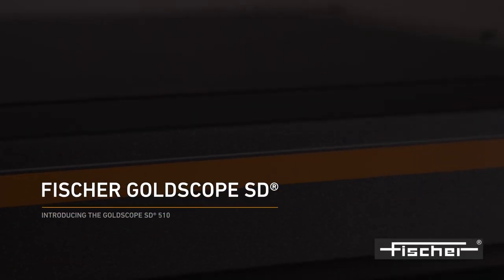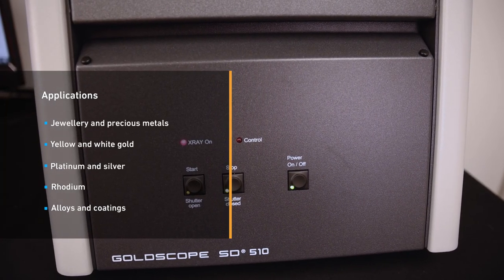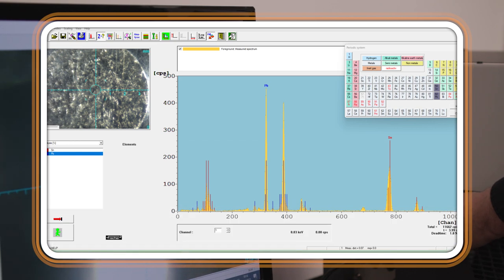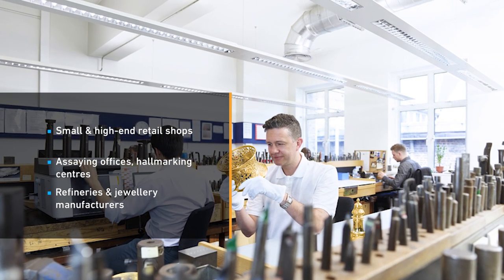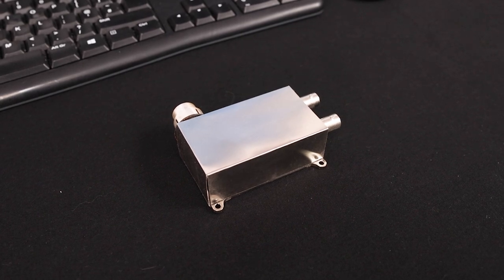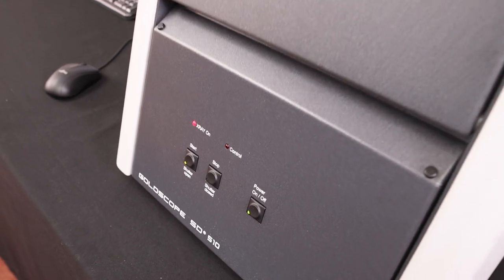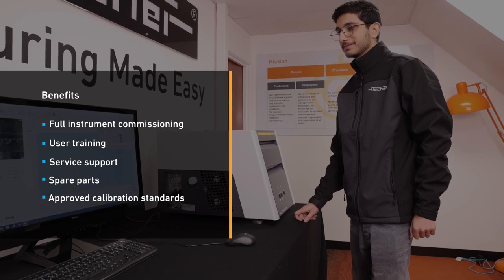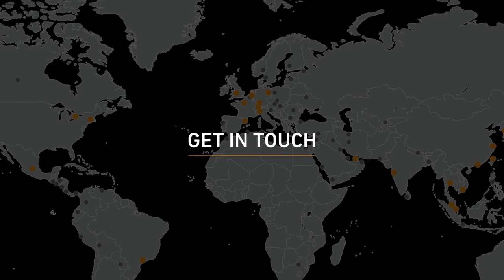Introducing the GOLDSCOPE SD® | Fischer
With our GOLDSCOPE SD® 510 quickly check the authenticity of jewellery and analyse the composition of gold and precious metals – non-destructively! The instrument offers already pre-programmed measuring tasks, an especially space-saving design and a powerful silicon drift detector, making it ideally for the needs of gold buying, test laboratories and jewelry manufacturers.